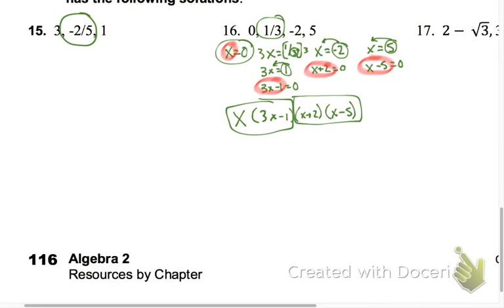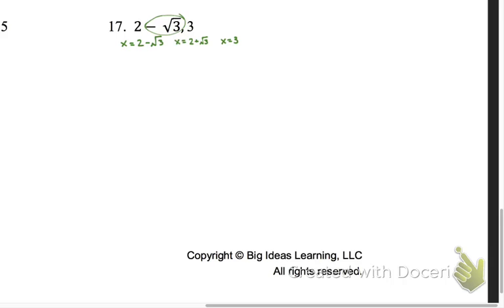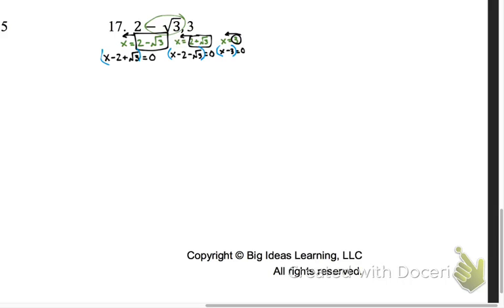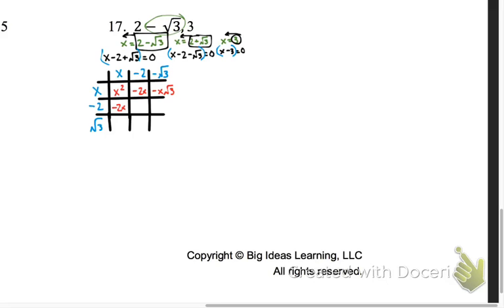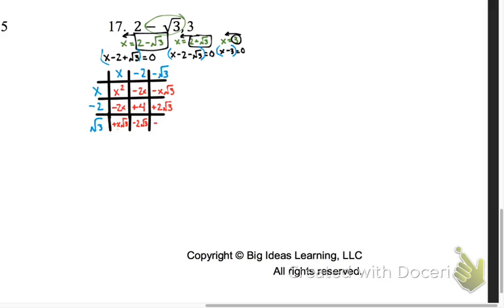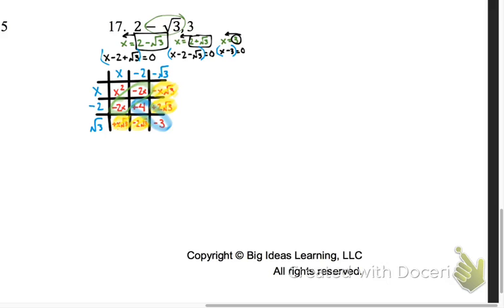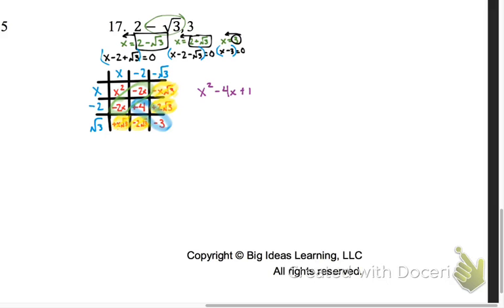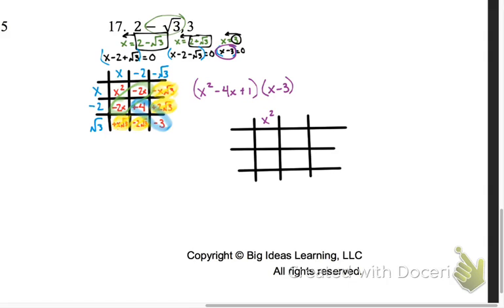AA2 - 4.5 Practice B Help (#17)